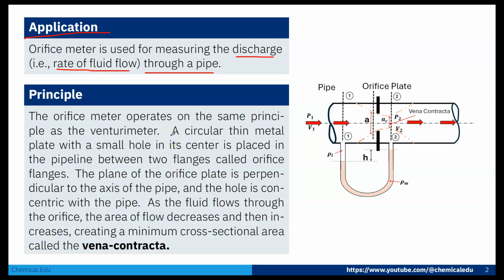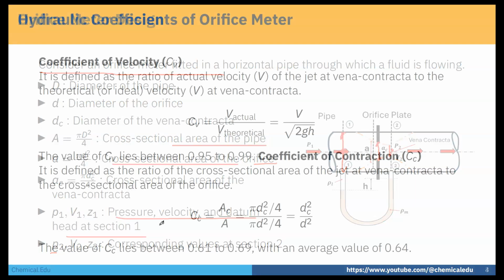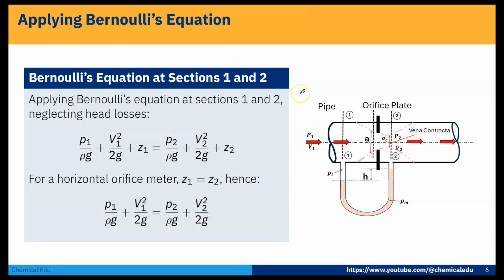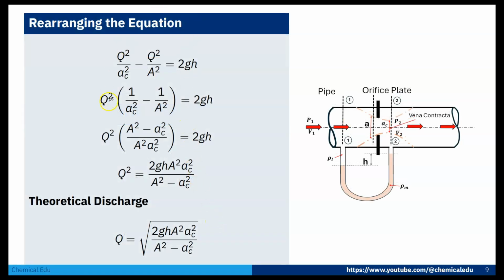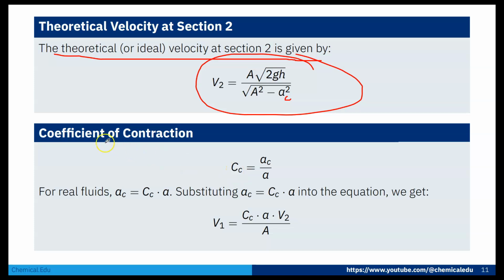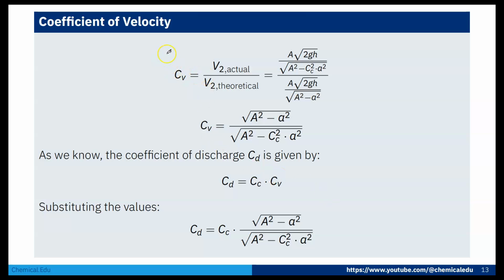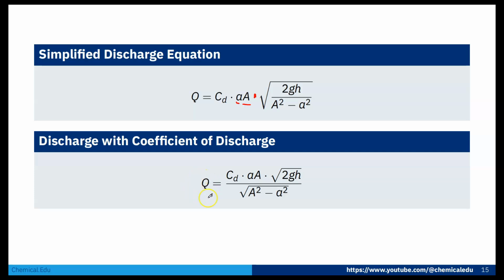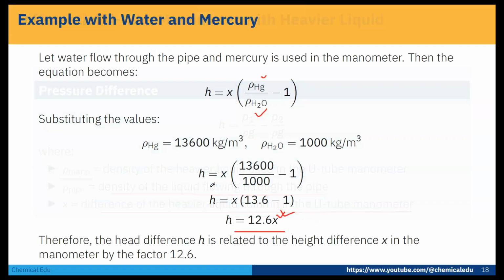Flow Measurement: Orifice Meter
An orifice meter is a device commonly used to measure the flow rate of liquids and gases through a pipe. It features a flat plate with a sharp-edged hole, which is inserted in a pipeline to create a pressure drop from which the flow rate can be determined.